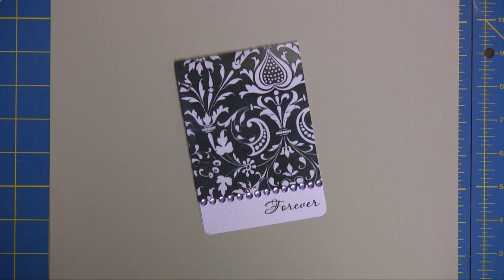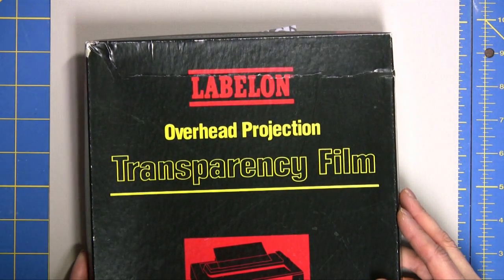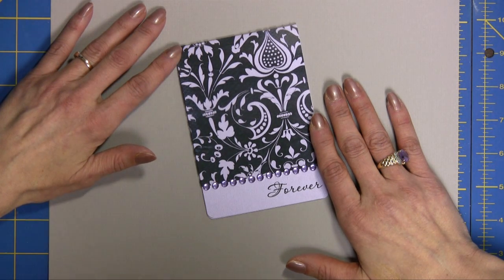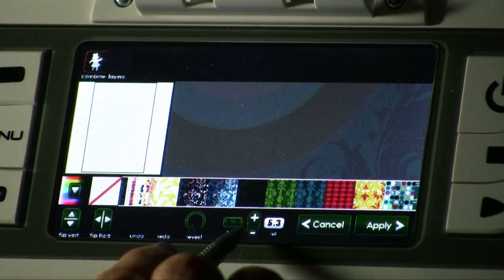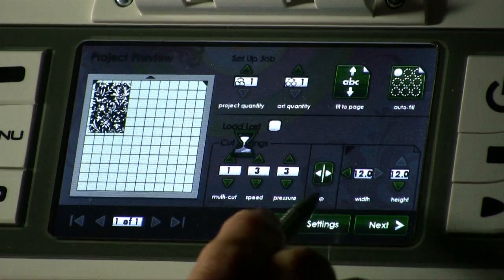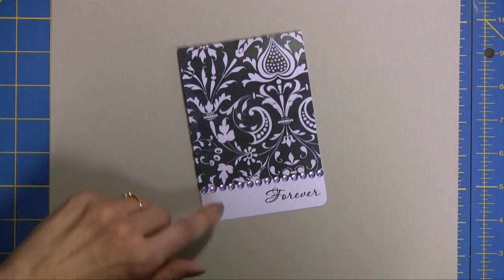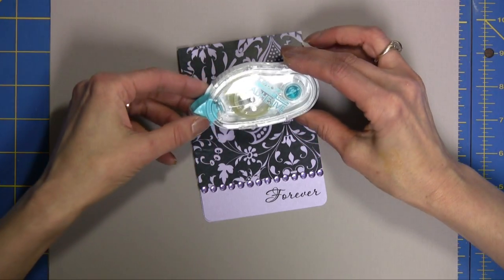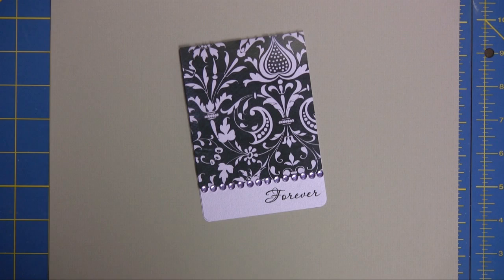Making Transparencies (Overlays) with the Imagine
This video demonstrates how to make transparencies (overlays) with the Cricut Imagine and how to make a Valentine's Day card.